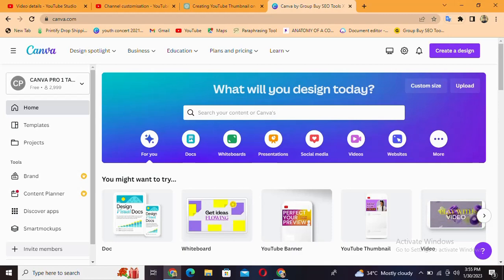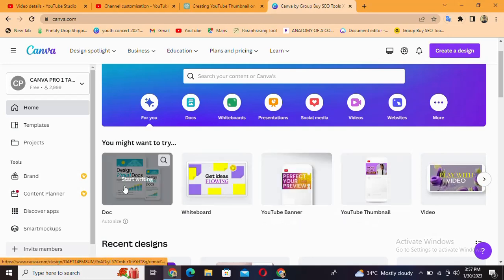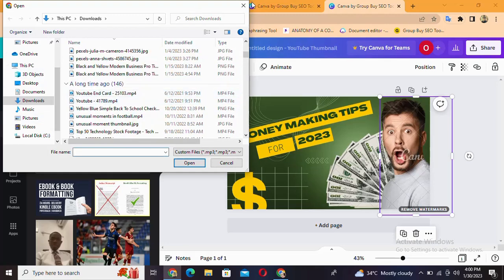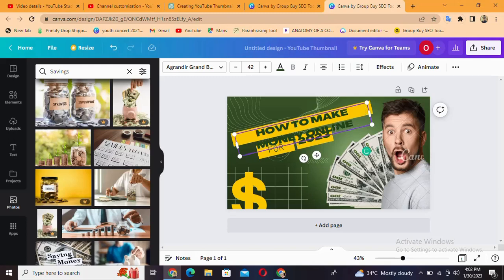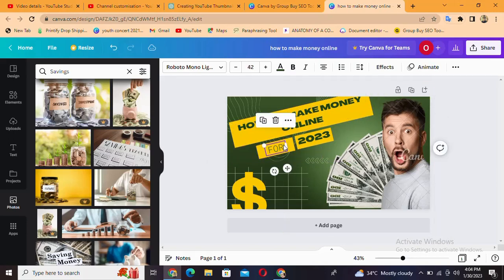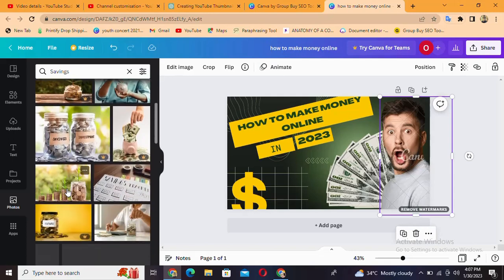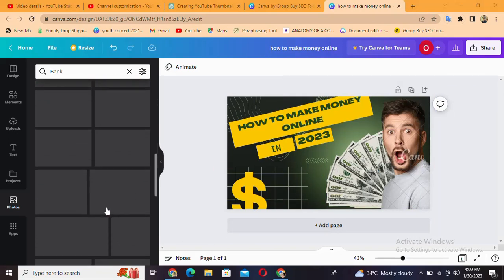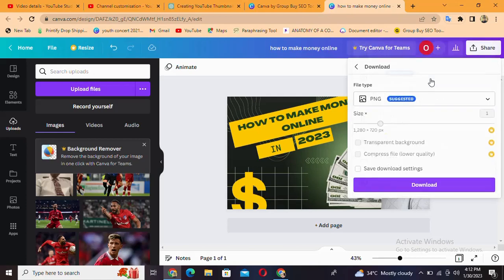How to create an eye catching thumbnail for your YouTube video in 6 simple steps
In this video, we'll show you how to create an eye-catching thumbnail for your YouTube video using Canva.

Here's what you'll need:

A Canva account (sign up for free at canva.com)
A computer or device with an internet connection
Step 1: Log in to Canva and select the "YouTube Thumbnail" template.
Step 2: Choose a design that fits the theme of your video.
Step 3: Add your own images or choose from Canva's library of over 1 million stock photos.
Step 4: Use the Canvas text tool to add a title and any additional information.
Step 5: Adjust the size and position of your elements until you're happy with the final design.
Step 6: Download your thumbnail as a PNG or JPG file.

And that's it! With just a few clicks, you now have a professional-looking thumbnail for your YouTube video.

Remember, a strong thumbnail can make a big difference in getting viewers to click and watch your video. So, take your time and make sure it accurately represents the content of your video.